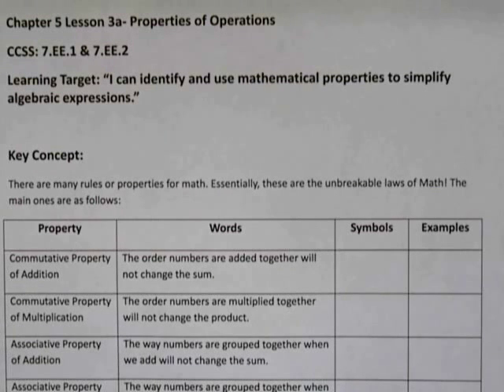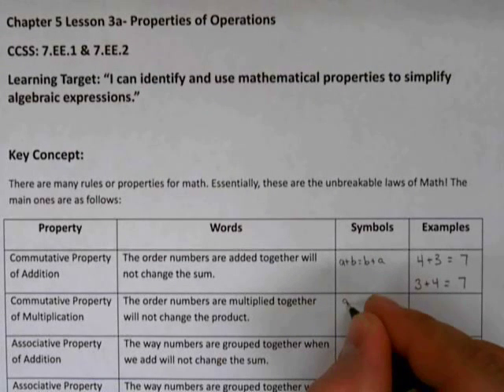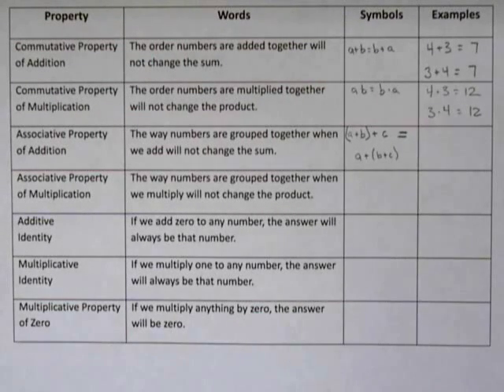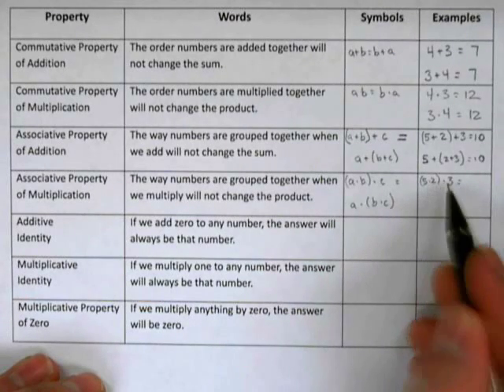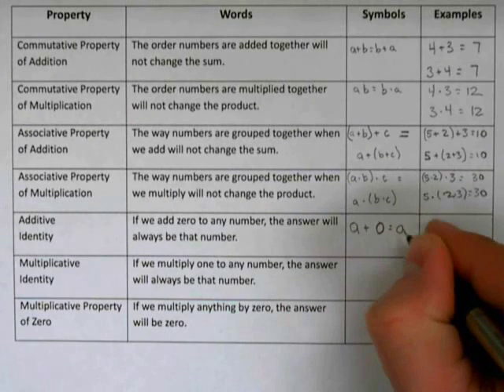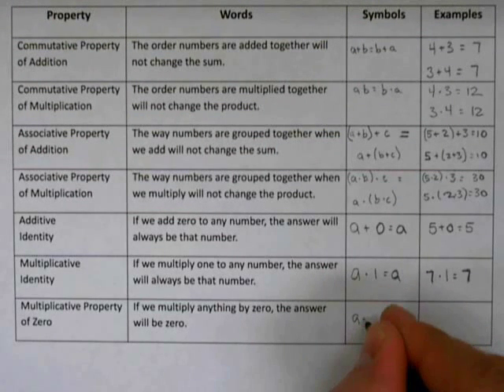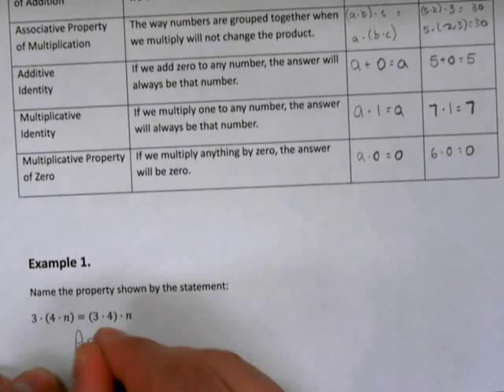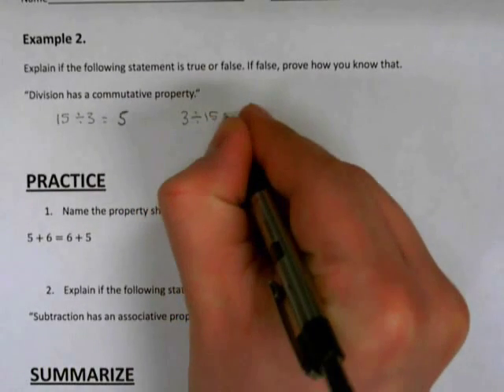5.3a Properties of Operations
What are all the Properties and laws of Math? Intrigued? Find out from this lovely video about the Properties of Operations!